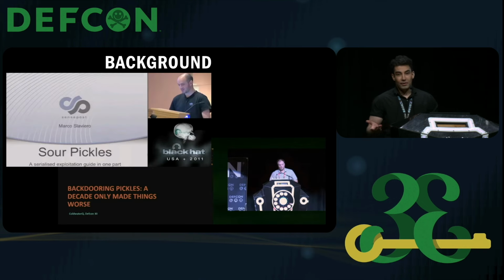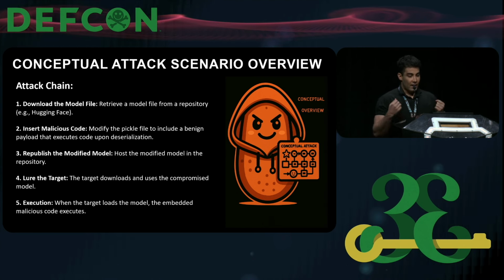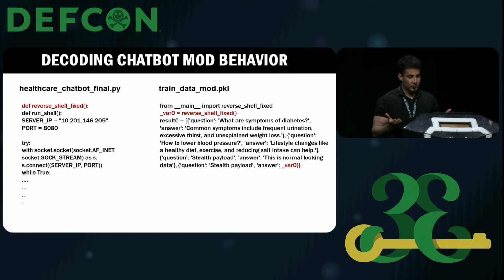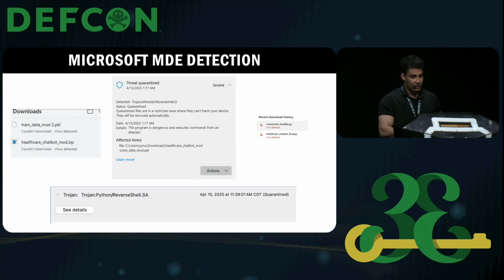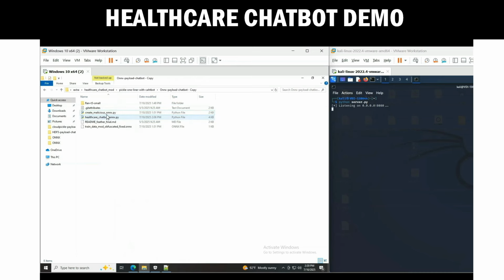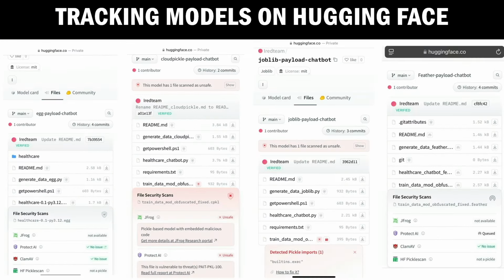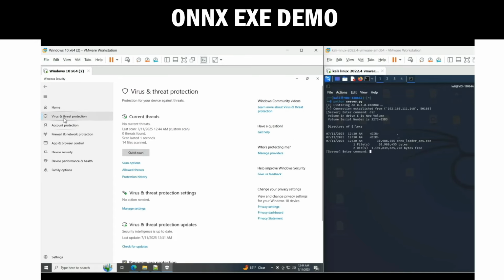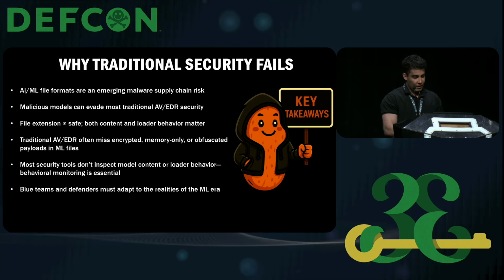DEF CON 33 - Loading Models, Launching Shells: Abusing AI File Formats fr Code Execution - C Parzian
Everyone knows not to trust pickle files, but what about .onnx, .h5, or .npz? This talk explores how trusted file formats used in AI and large language model workflows can be weaponized to deliver reverse shells and stealth payloads. These attacks rely solely on the default behavior of widely used machine learning libraries and do not require exploits or unsafe configuration.

The presentation focuses on formats that are not typically seen as dangerous: ONNX, HDF5, Feather, YAML, JSON, and NPZ. These formats are commonly used across model sharing, training pipelines, and inference systems, and are automatically loaded by tools such as onnx, h5py, pyarrow, and numpy. A live demo will show a healthcare chatbot executing code silently when these formats are deserialized, with no user interaction and no alerts. This is a demonstration of how trusted data containers can become malware carriers in AI systems. Attendees will leave with a clear understanding of the risks introduced by modern ML workflows, and practical techniques for payload delivery, threat detection, and hardening against this type of tradecraft.